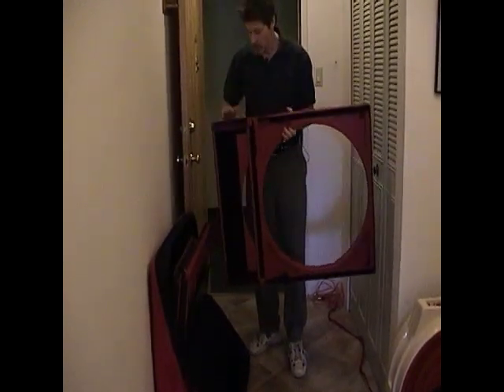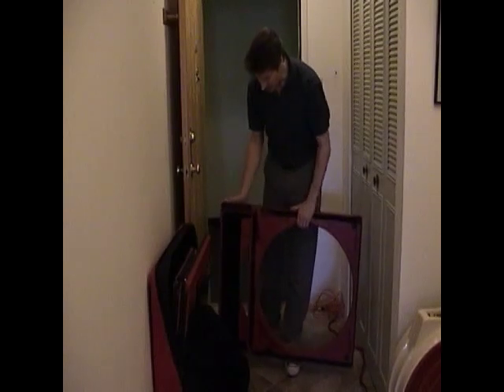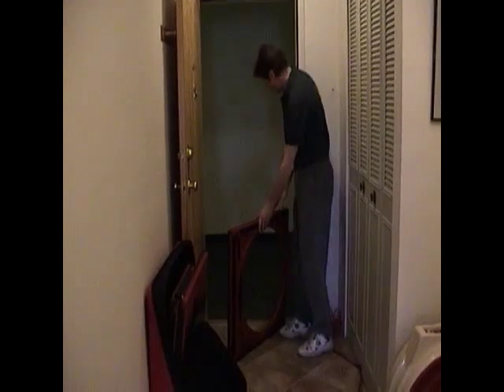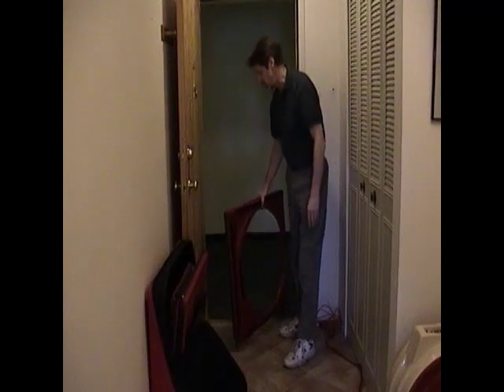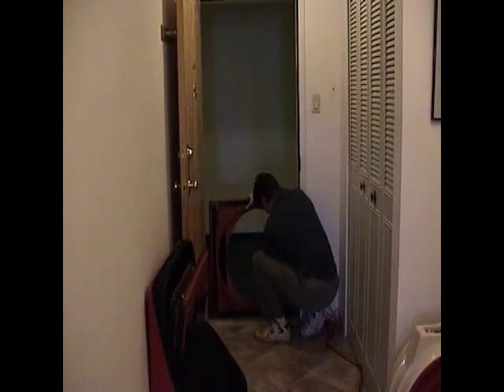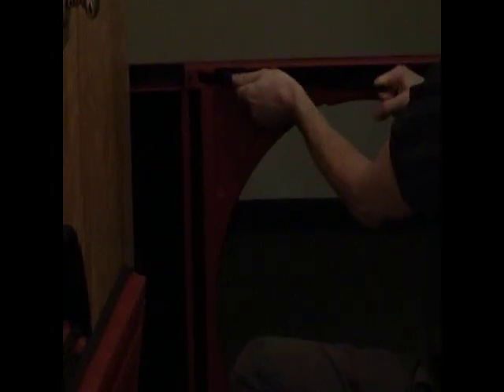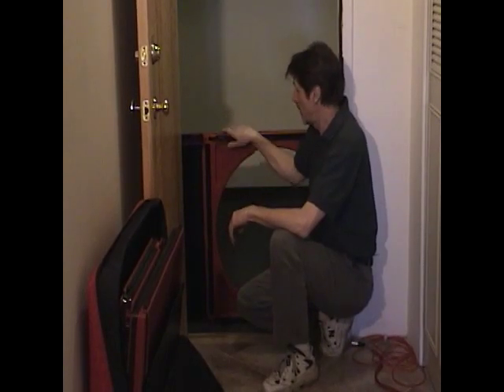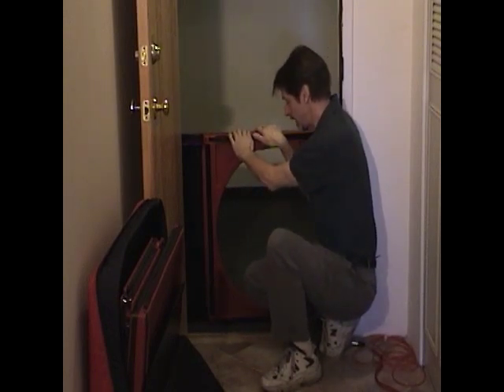Hard Panel Assembly Part 1 of 2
Part one of this Hard Panel assembly guide covers the installation of the fan panel.